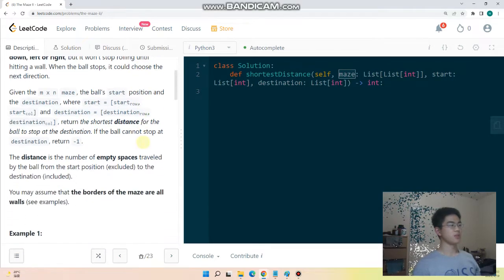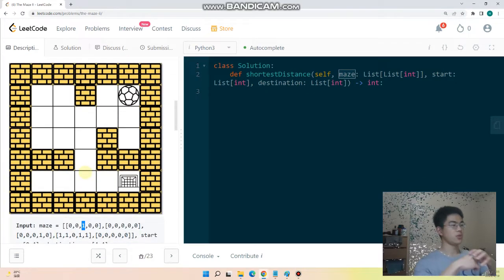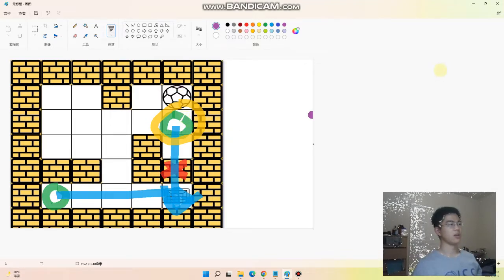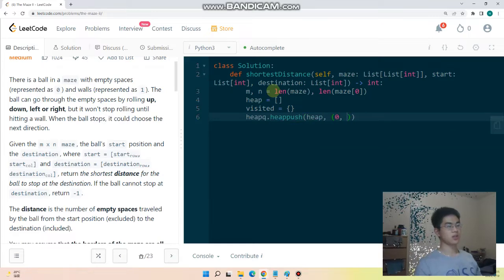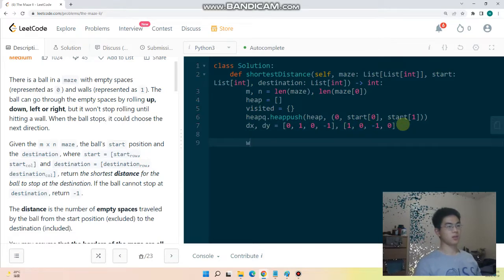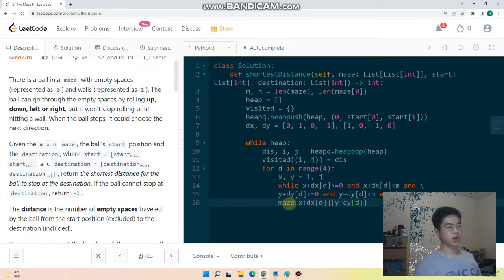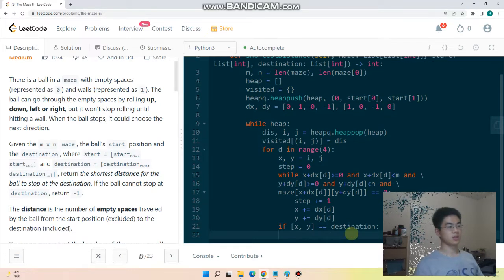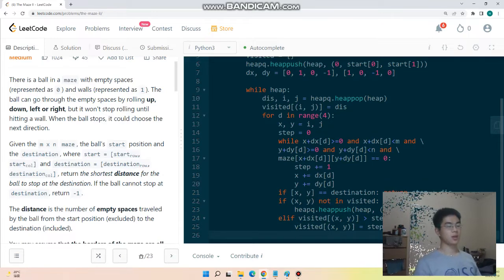leetcode505 BFS matrix